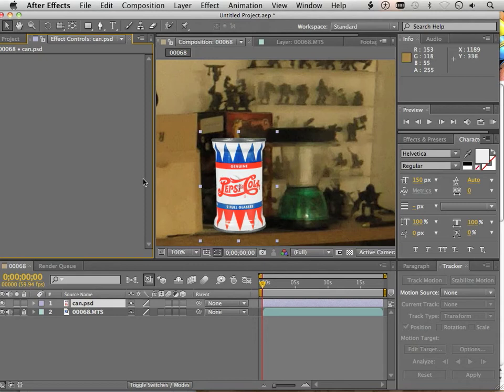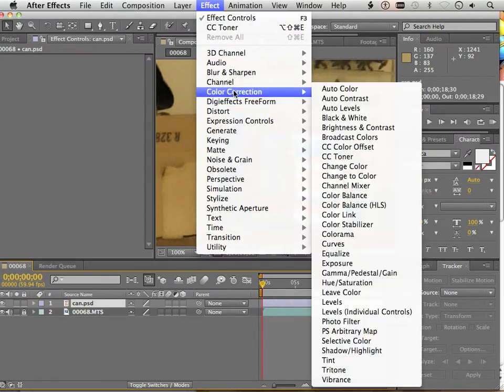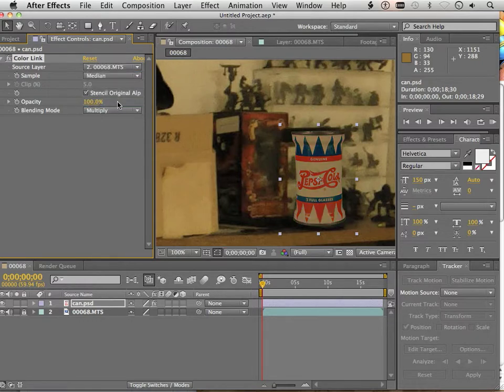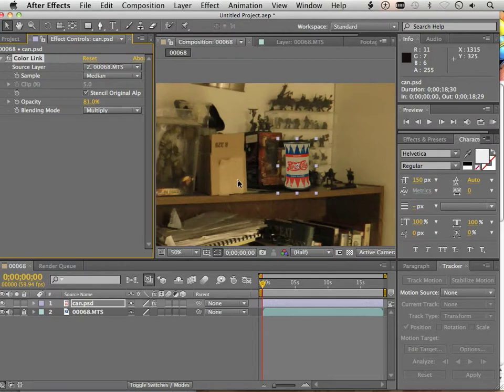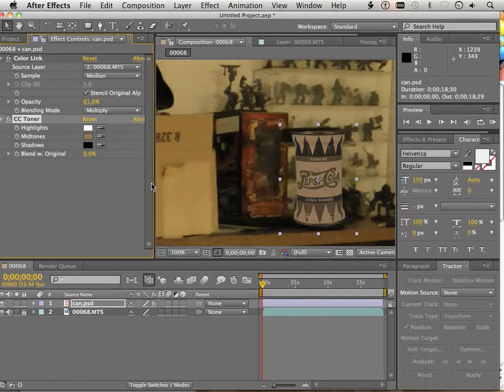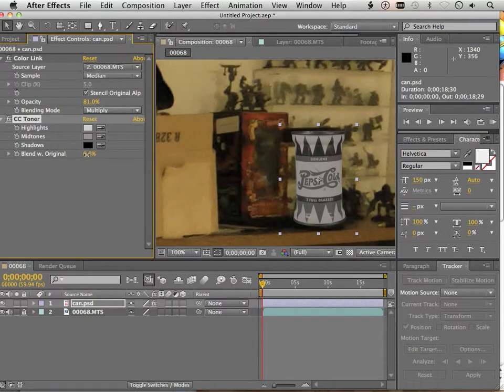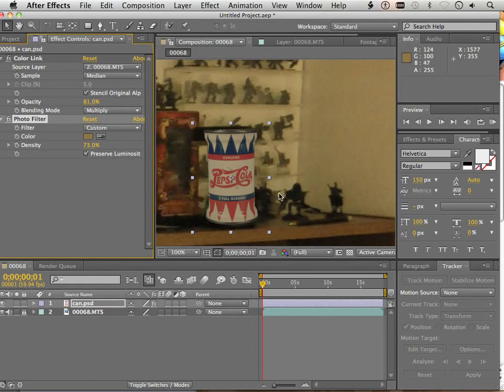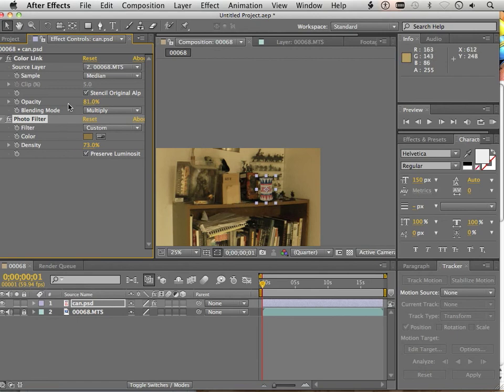0203 Blending White Balances (After Effects)